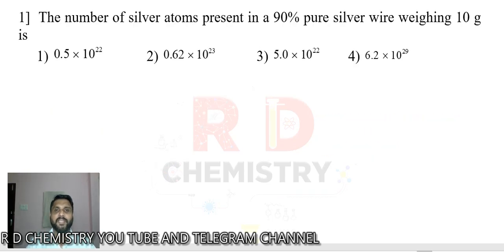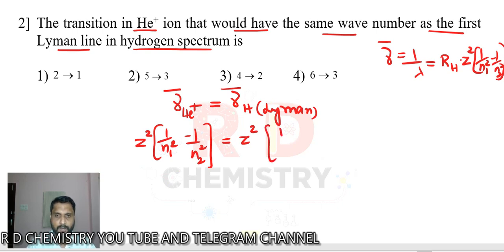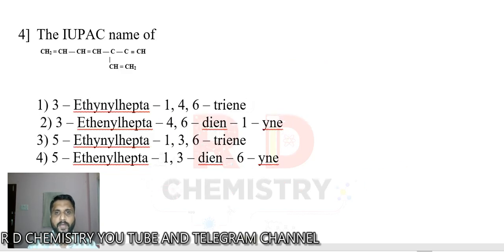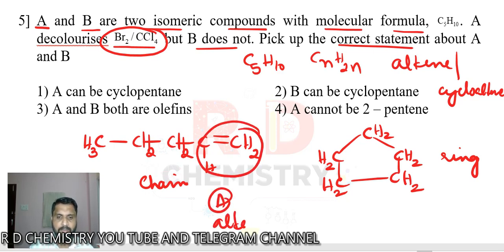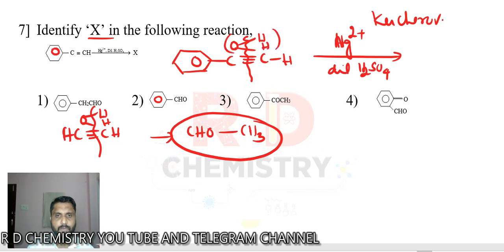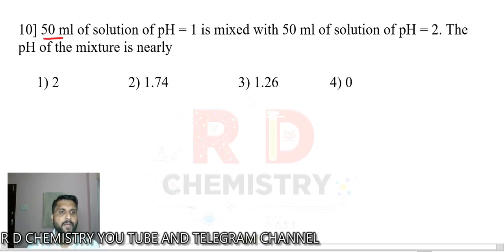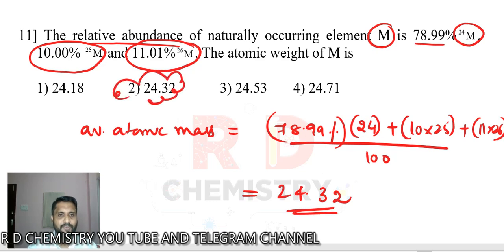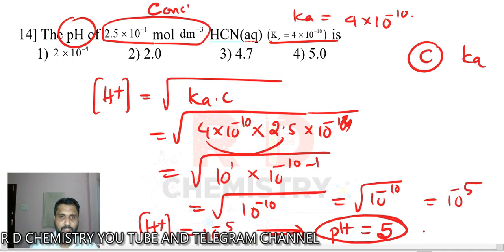CRASH COURSE || sample questions from first puc chemistry